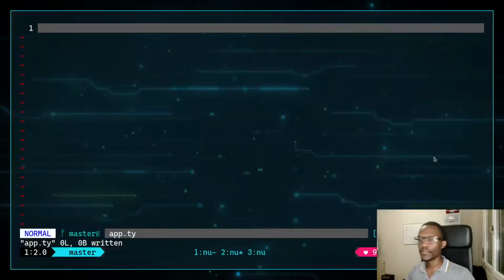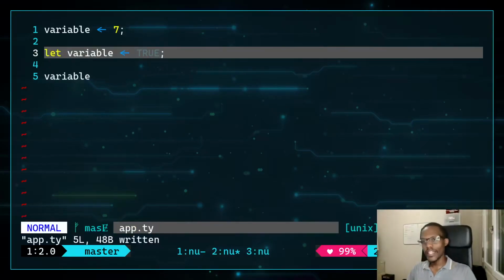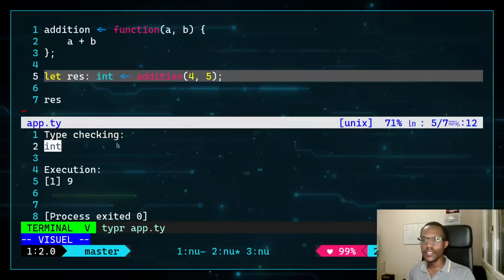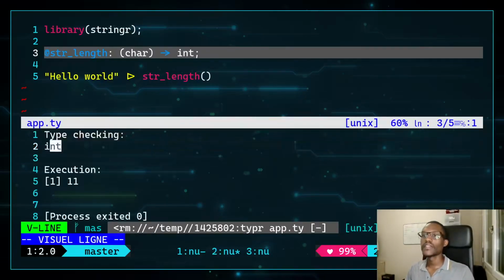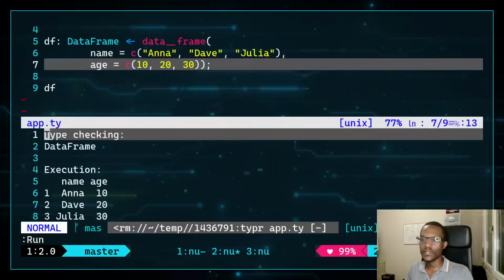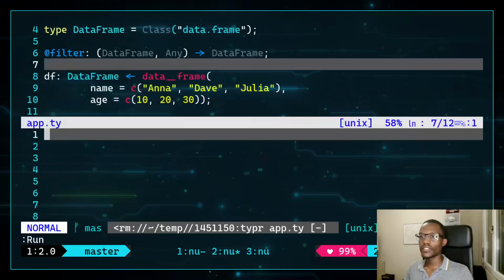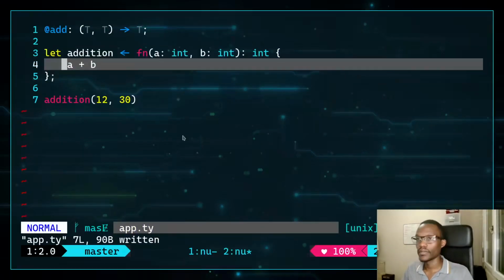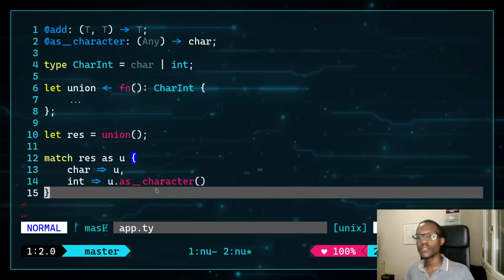TypR: gradual typing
Discover TypR, a typed version of the R programming language, designed to bring more robustness and clarity to your data science and statistical projects. In this video, I introduce how TypR now supports progressive typing: you can write regular R code and gradually add types to make your programs more secure and structured.  Whether you’re a developer, data scientist, or just curious about the future of R, this video will give you a glimpse of what TypR can change in your projects.

SOURCES
TypR (website):

PLAN
00:00:00 Introduction what is gradual typing
00:01:28 Semicolon
00:02:21 Demonstration
00:03:26 Mutable value but immutable type + let keyword
00:04:31 Normal R is working (type inference) + Empty type
00:07:11 Functions from other packages
00:07:55 Uniform function call
00:08:22 Signature to type function from other packages
00:09:21 Function with infinit amount of arguments
00:10:31 Dot operation banned
00:10:51 Getting specific type from a package
00:11:36 Example
00:12:56 R classes
00:14:44 Lists
00:15:50 Generic type
00:17:04 Union type
00:19:04 Documentation
00:20:17 Contribution + Patreon
00:20:57 Conclusion
00:22:21 Outro